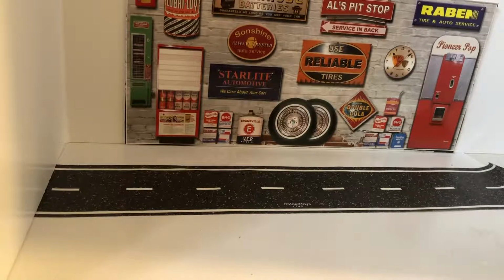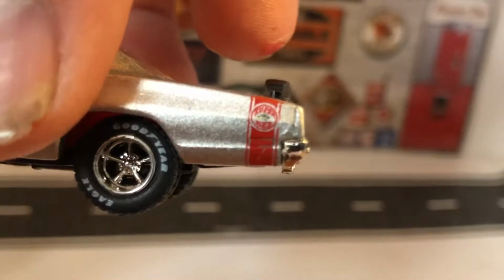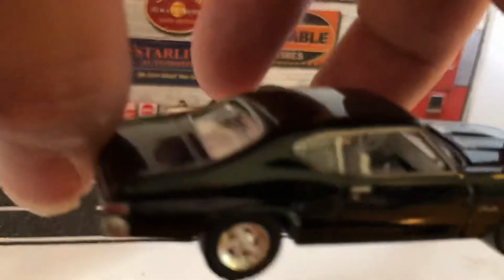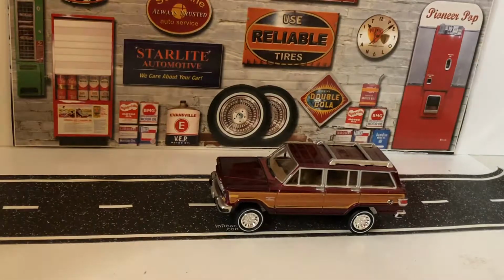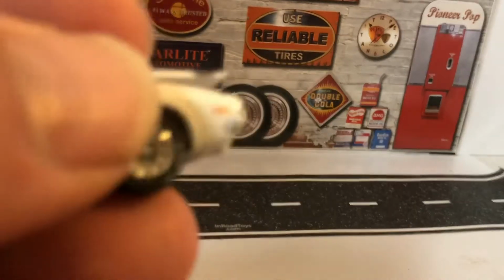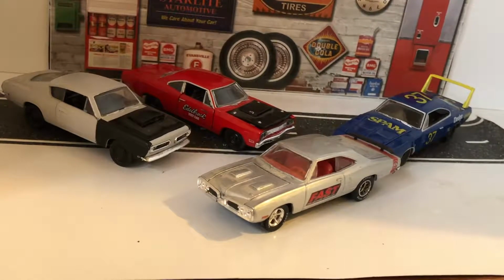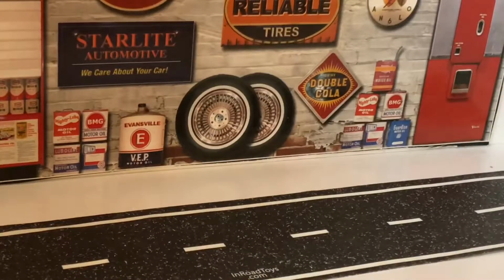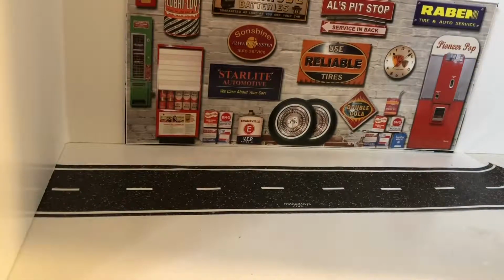M2/Johnny lightening/greenlight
A little bit of my collection